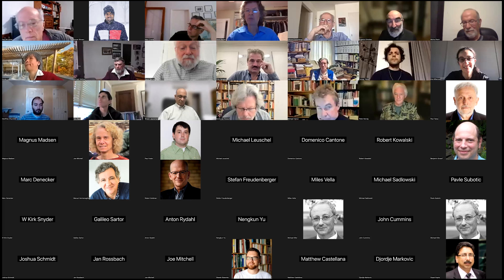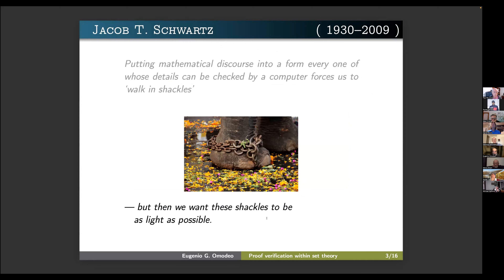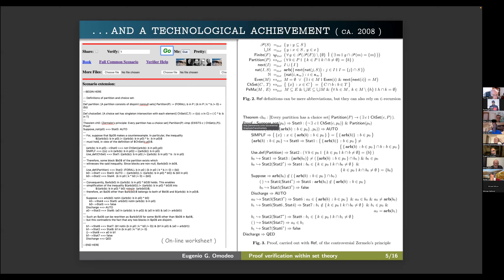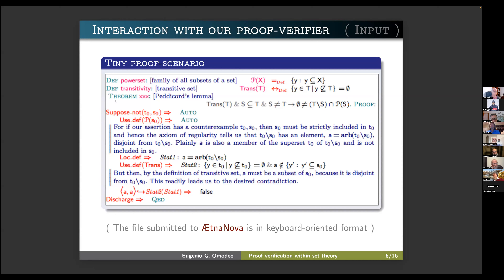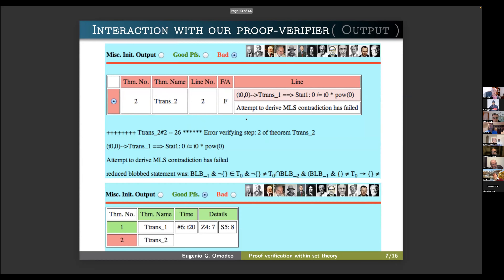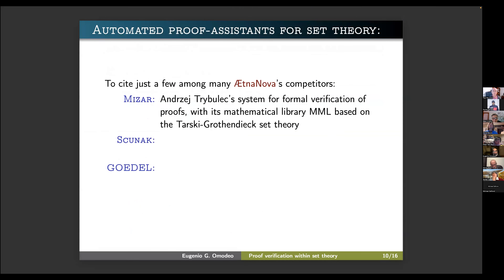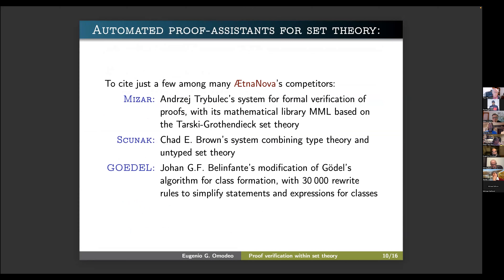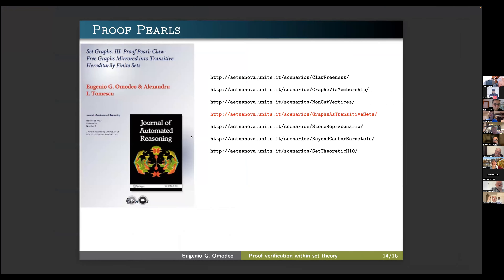Eugenio Omodeo (Invited Session Talk) - AEtnaNova, An Alter Ego of SETL